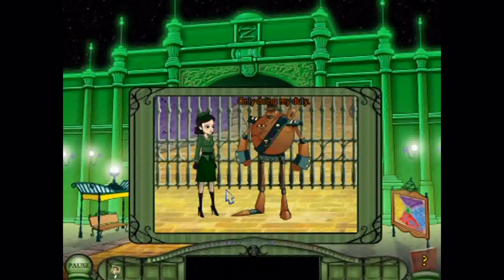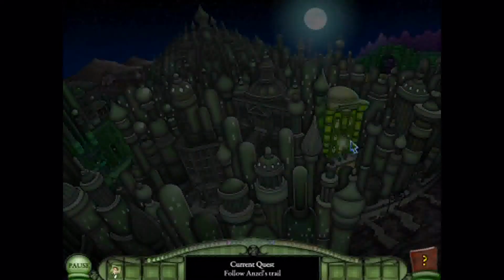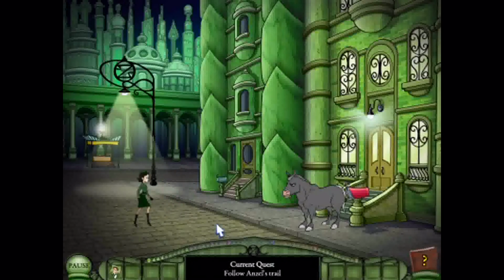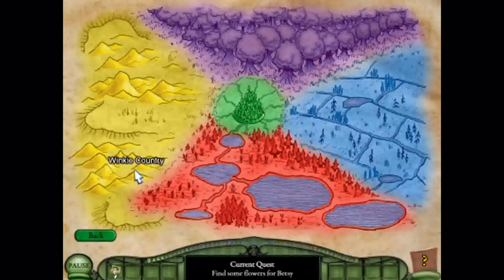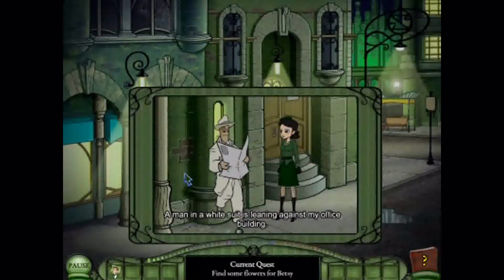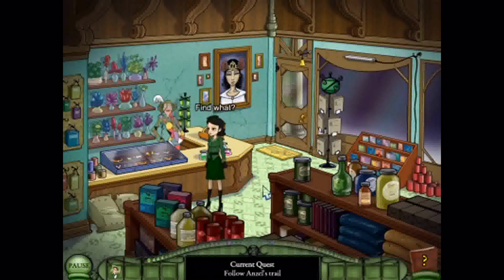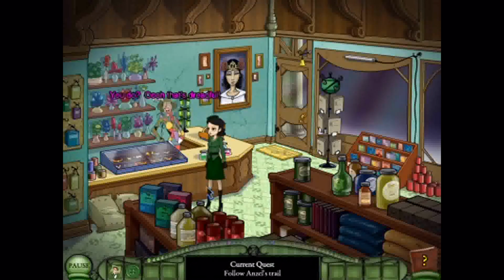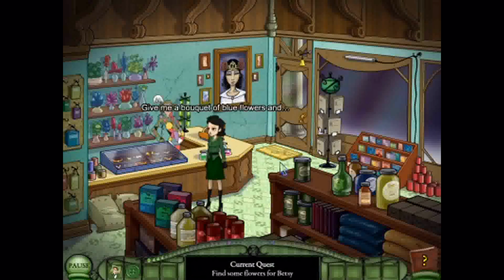Emerald City Commentary (part 2)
In this episode, I briefly forget how to play my own game. I also talk about:

- text boxes that mysteriously disappeared upon release
- the dangers of info-dumps
- the genesis of the hidden button game

Credits:
Written by Dave Gilbert
Background art by John Green
Character art by Wyatt Miles
Programmed by Andrew Goulding
Engine by Dan Filner
Emerald Confidential is owned by Playfirst, inc.